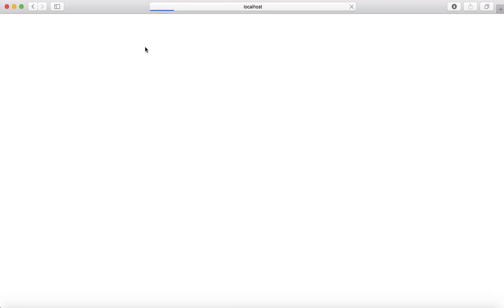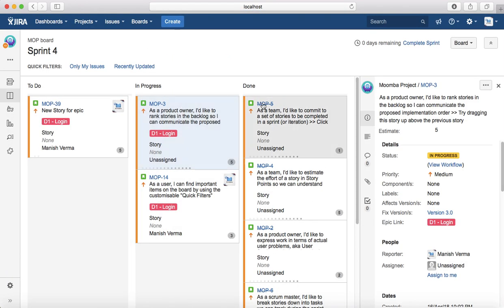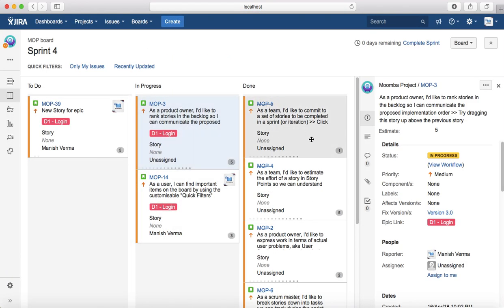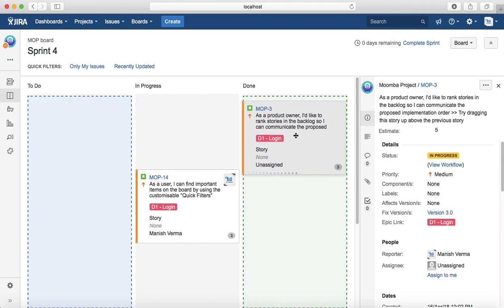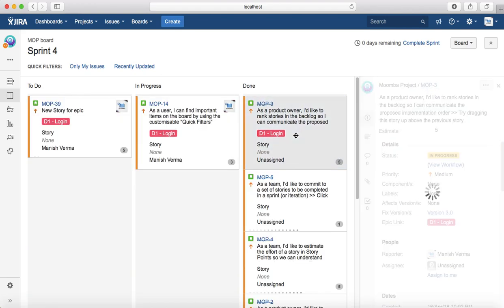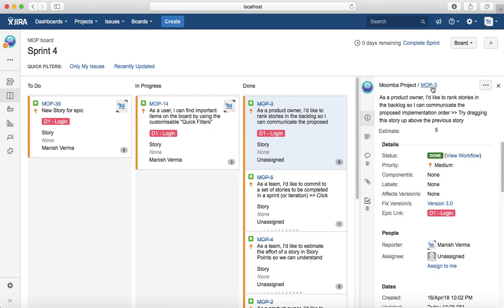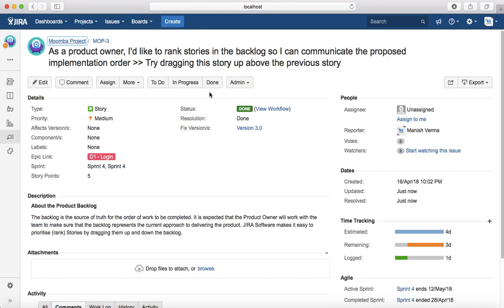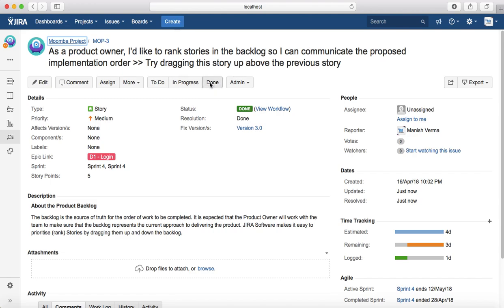JIRA Tutorial #34 - How To Close JIRA Issue | Resolve JIRA issue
Learn how to close JIRA issue or resolve issue in JIRA software. JIRA issues follow the workflow defined within the project and once the issues are completed you can resolve the JIRA issue to done state.